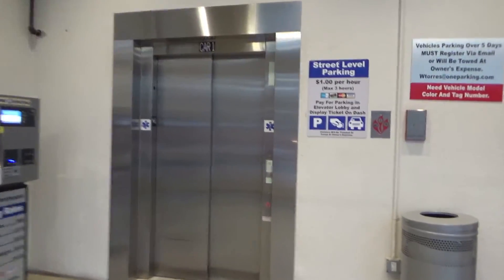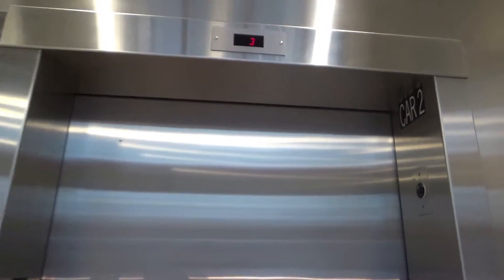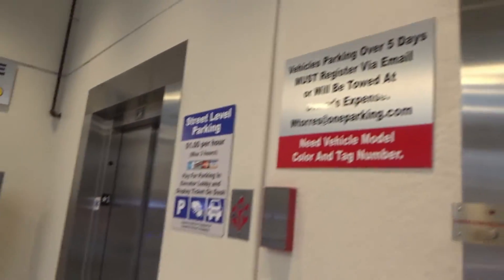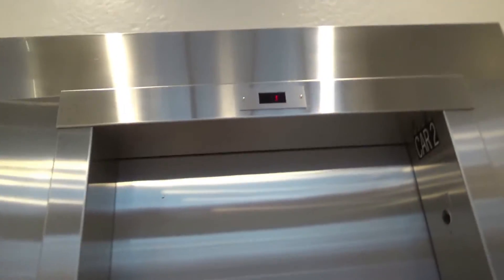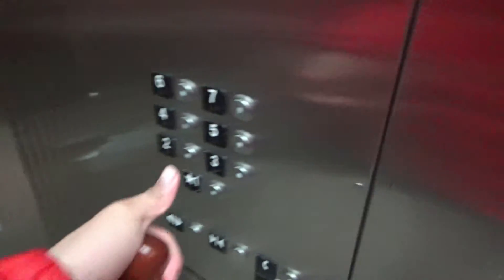Schindler 400AE Elevator at Ivy City Parking Garage, Ivy City - Washington, D.C.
Recorded: 12/1/2018

This is the main set of elevators in the garage.  This video was filmed on a different day than the video of the 3300, and this is because the first time I went (as shown in the video), the 3300 was out of service.  I came back on a later date to film the 3300.  This is a Schindler 400AE right next to a Schindler 3300.  This one is much faster than the 3300, as it goes 200 FPM faster.  It probably would have been more efficient to install two 400AEs, but I'm glad they included a 3300, as I prefer them to 400As.  This garage was built in 2014.  Along with these two, the garage opened with another bank of 2 400AEs that access the MOM's store.  In 2016, they installed a bank of 2 5500s that access Petco.  These two cars are the only ones that serve levels 6 and 7.

Elevator Facts

Brand: Schindler
Model: 400AE
Hoist: MRL Traction
Fixtures: HT VR
Type: Passenger
Capacity: 3000 lbs
Speed: 350 FPM
Max Jerk: 3.18 FPS^3
Avg Jerk: 0.27 FPS^3
Installed: 2014